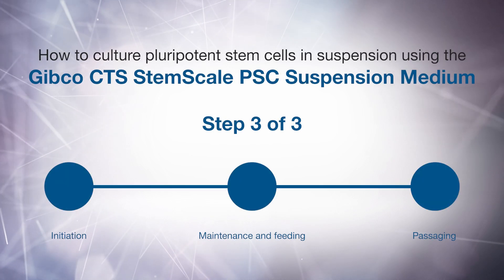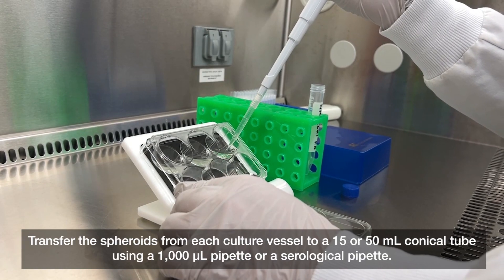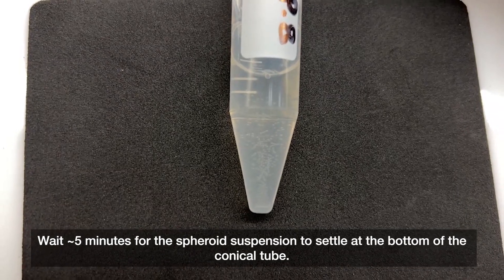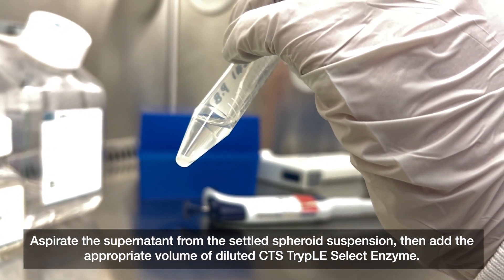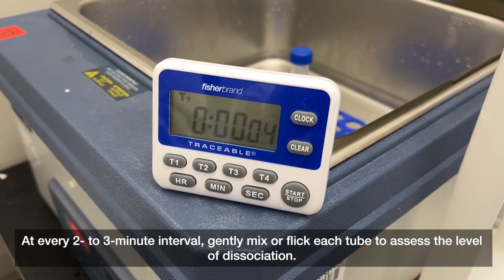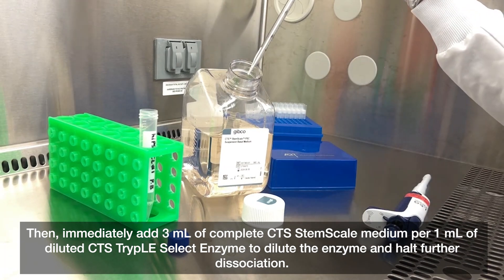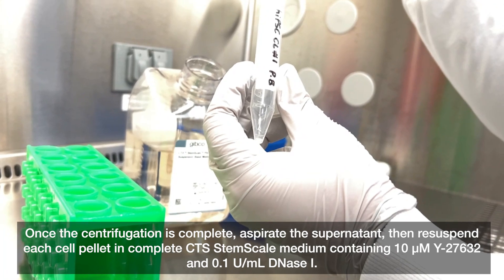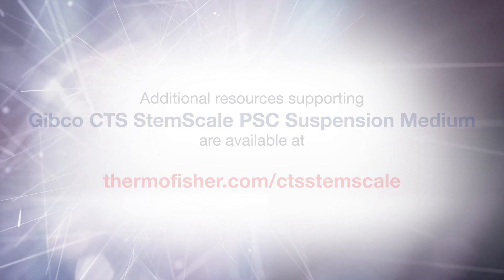How to culture PSCs in suspension using Gibco CTS StemScale PSC Suspension Medium: Passaging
This video demonstrates how to passage pluripotent stem cells in suspension using Gibco CTS StemScale PSC Suspension Medium, an easy-to-use, xeno-free medium designed to support PSC expansion at scale for clinical applications.